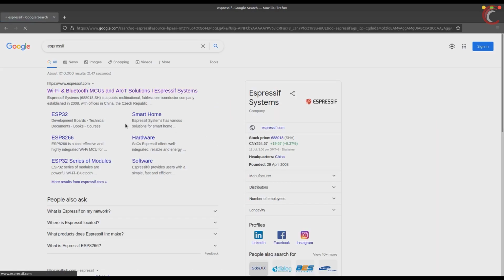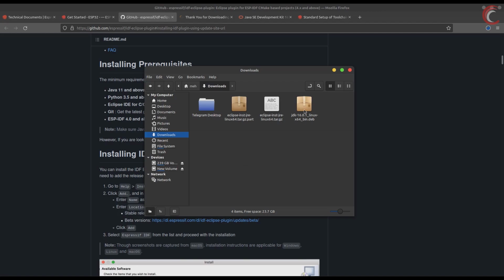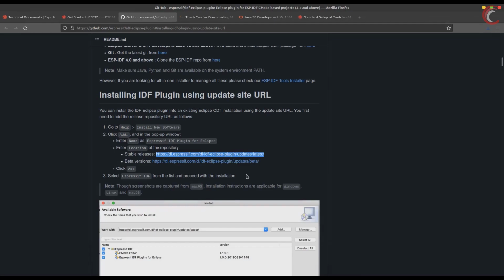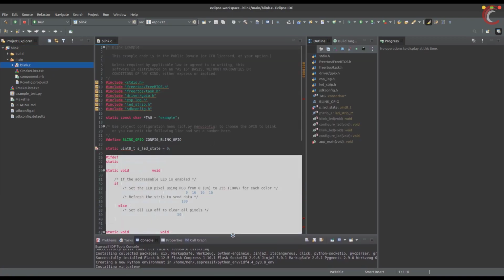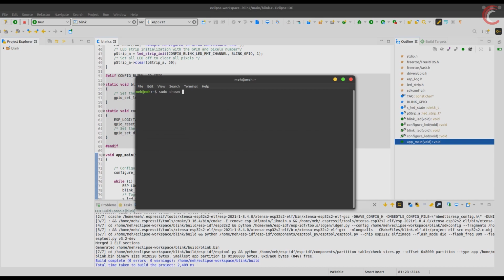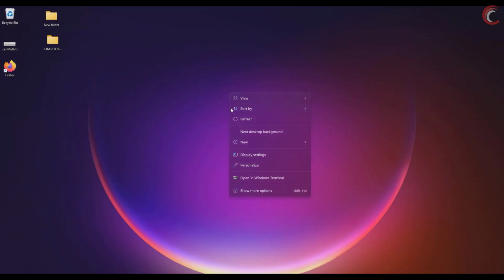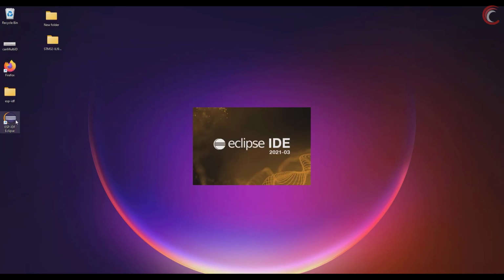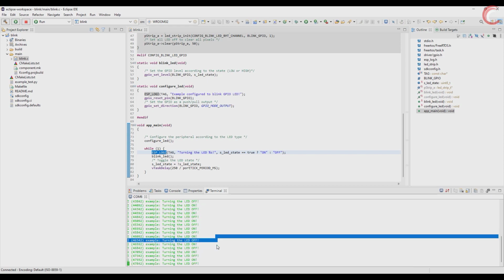How to Setup ESP-IDF in Linux and Windows || ESP32 Getting Started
introduction         0:00
Linux Setup          1:00
Windows Setup   16:13